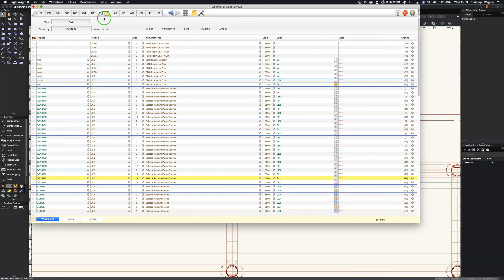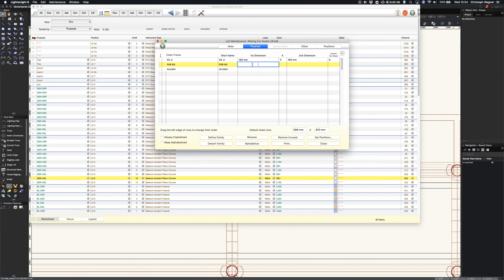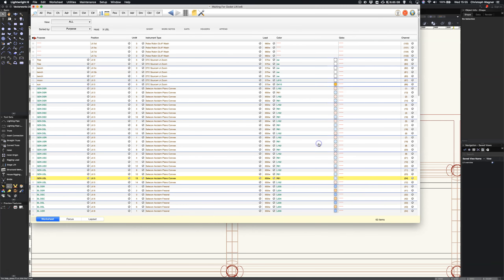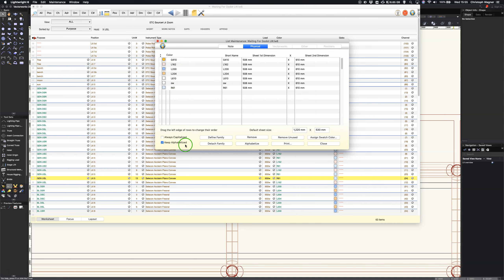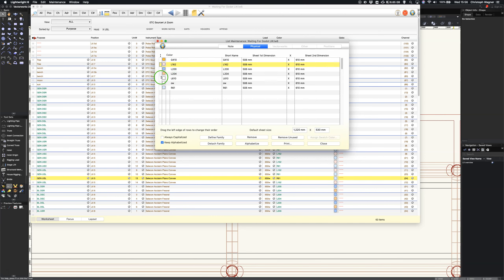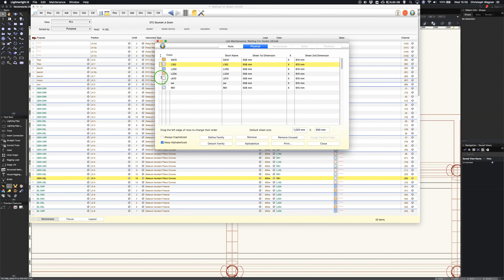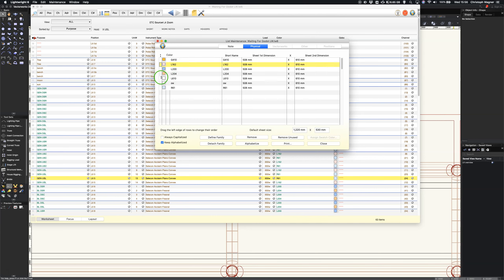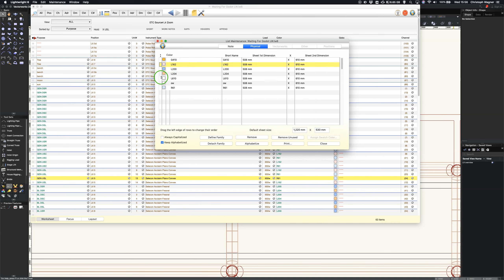Lightwright Tutorial #10 Colour